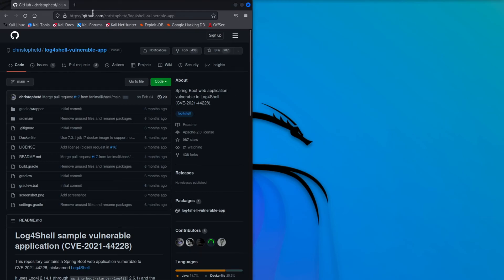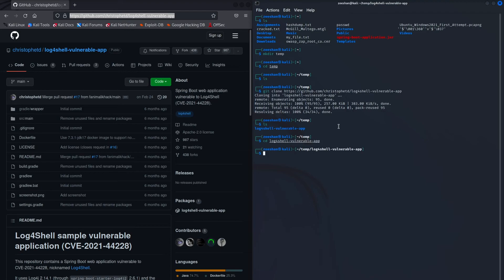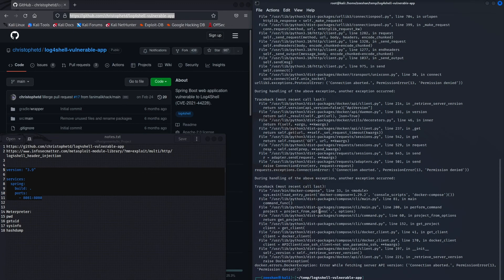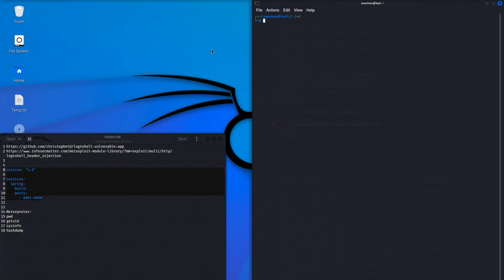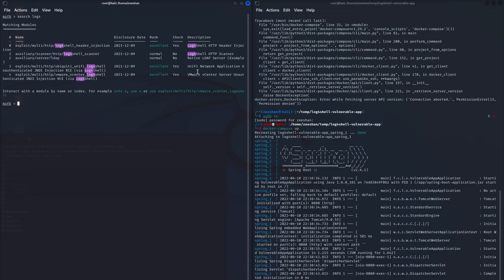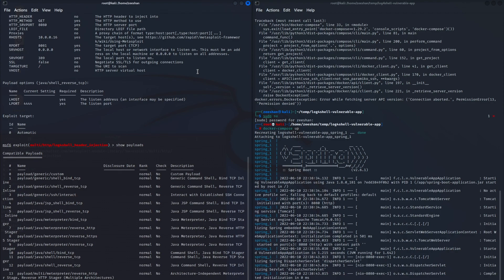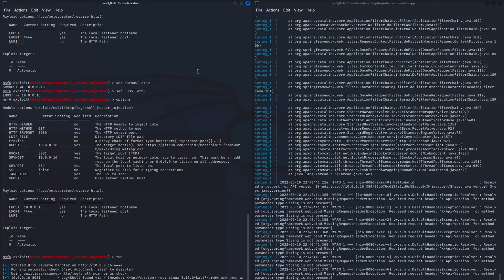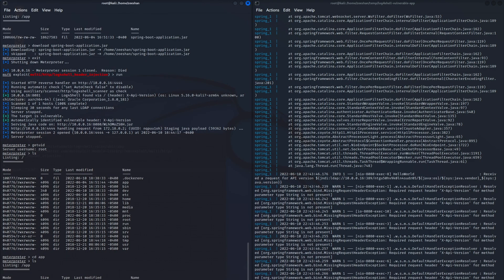Log4Shell Exploitation on Kali Linux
The exploitation of Log4j vulnerability using Kali Metasploit. The vulnerable application was created by Christophe Tafani-Dereeper and is hosted on Docker.